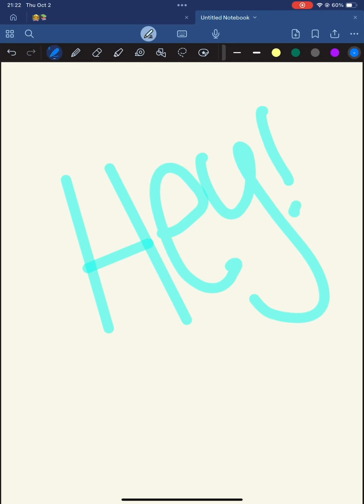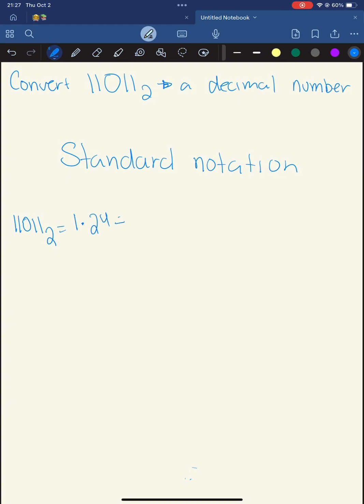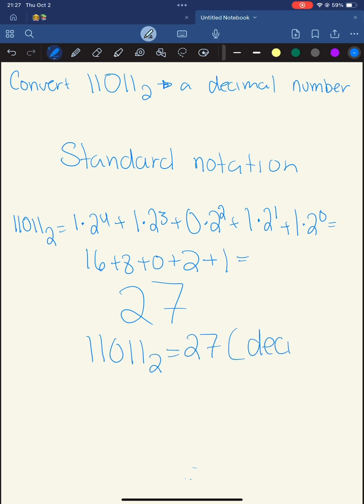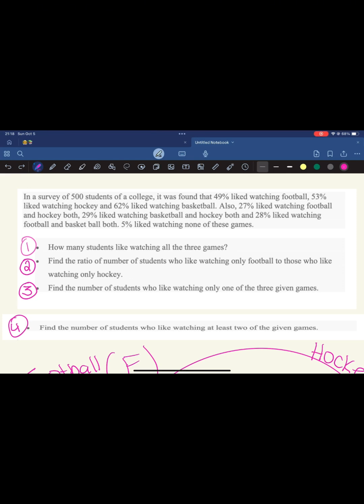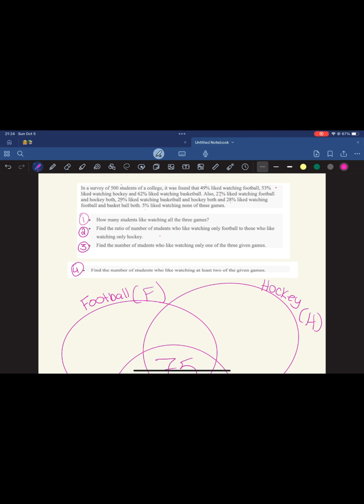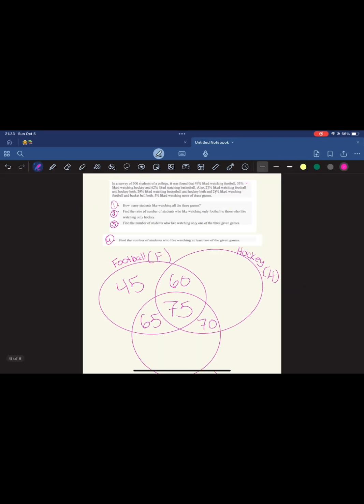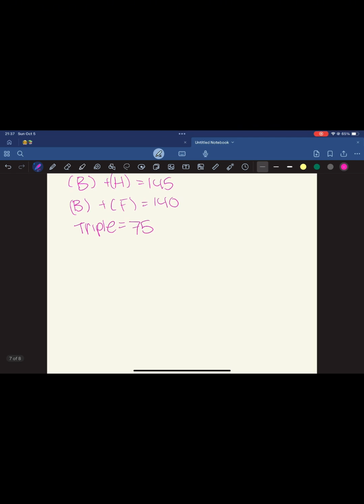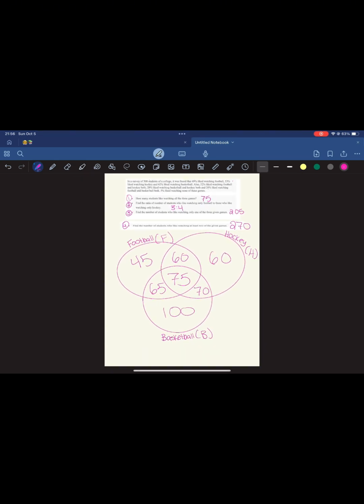copy C25F988E 87FD 43AD 8D29 CB96AD0FD3D7